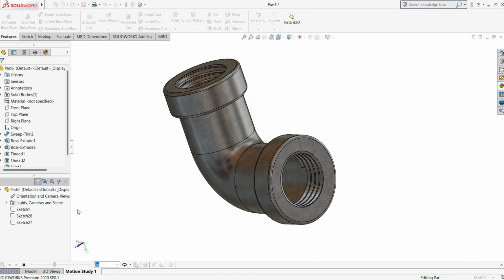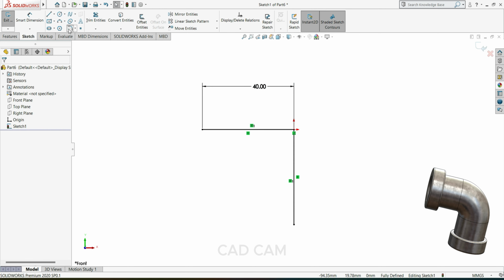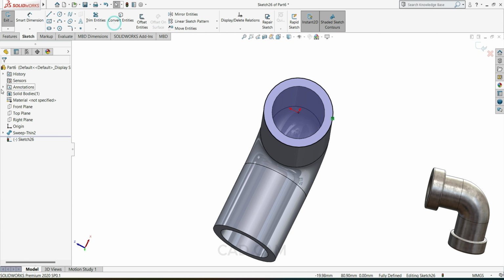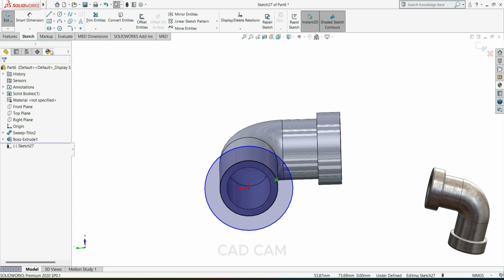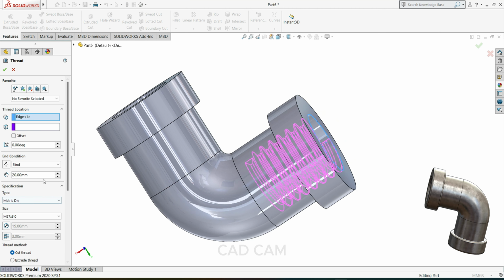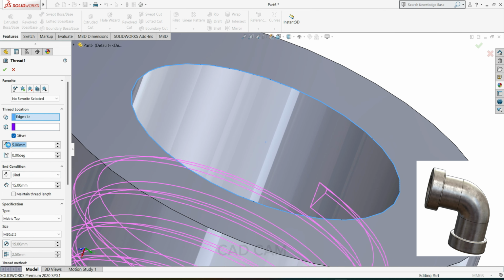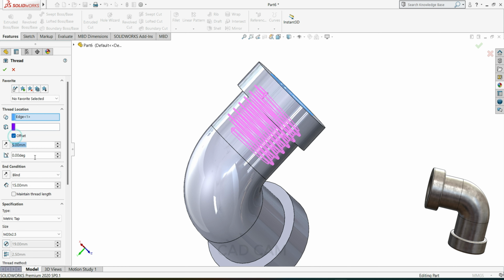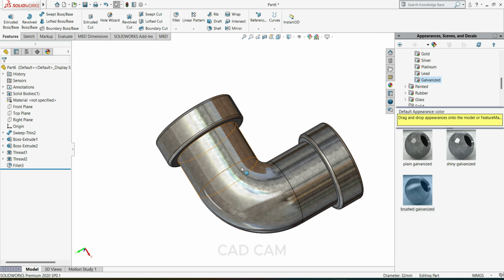Pipe Elbow in SolidWorks | SolidWorks tutorial | How to Create Pipe Elbow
Hello everyone,
In this video, we are going to design Pipe Elbow in SolidWorks

Make sure to check out the amazing SOLIDWORKS video content available on the CAD CAM  YouTube Channel. Your participation is greatly appreciated! DANYABD